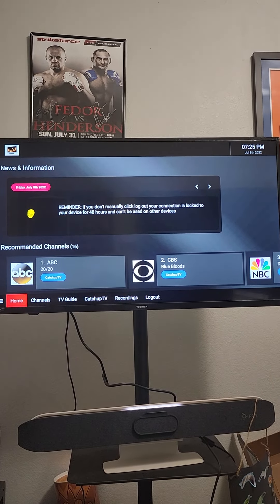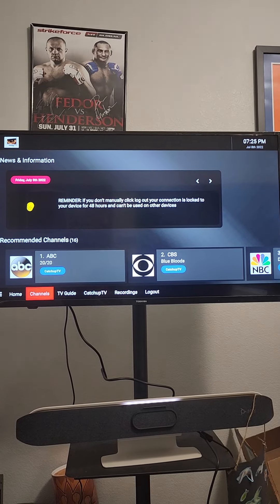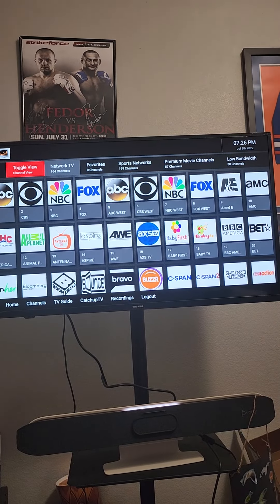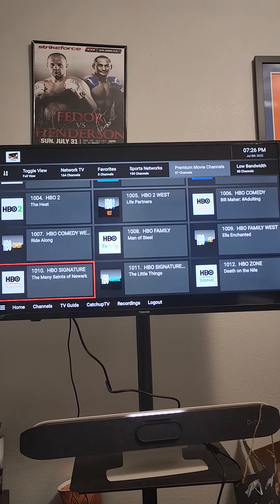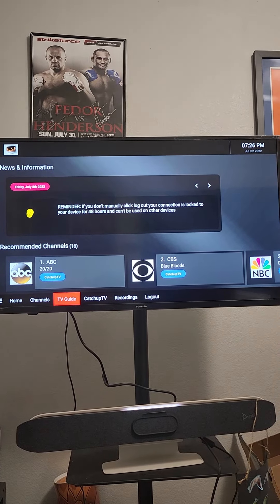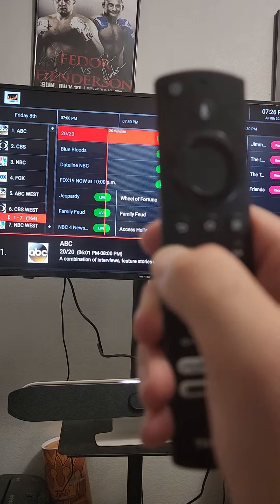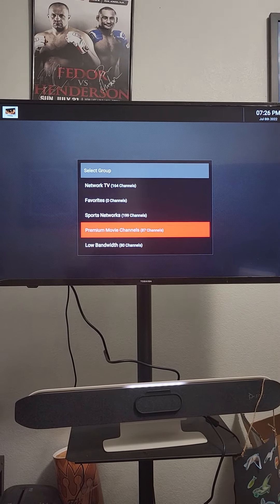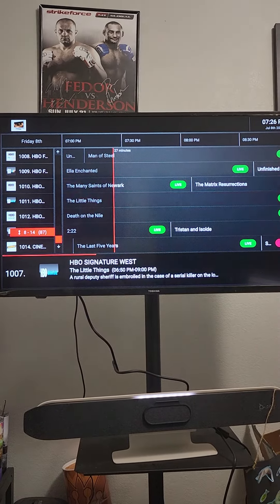How To Find Premium Movie Channel s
This video will show you how to find premium movie channels on AK fire TV. This video is for all Amazon devices.